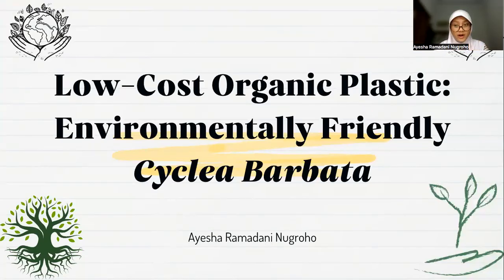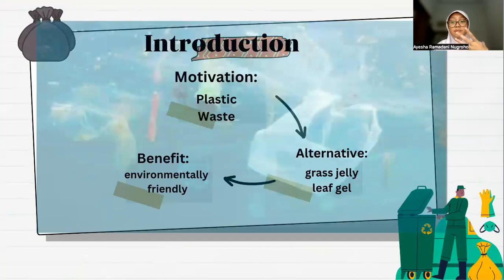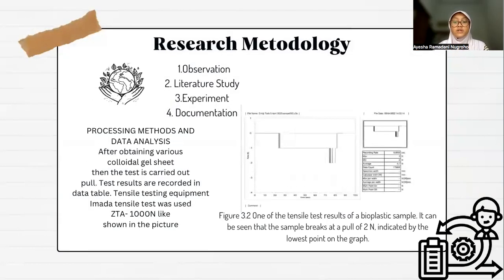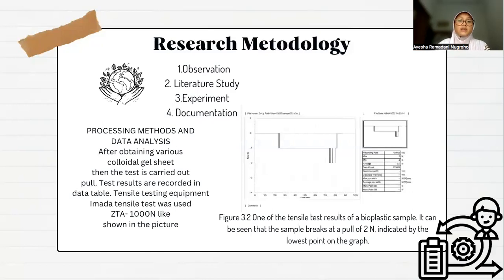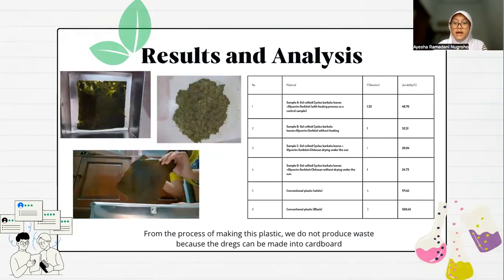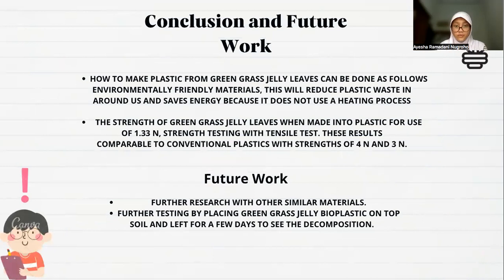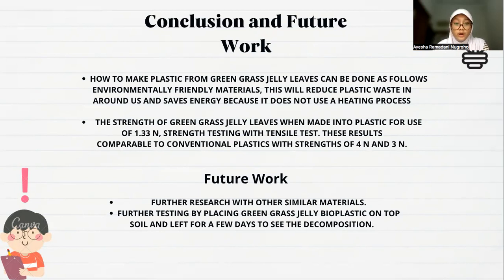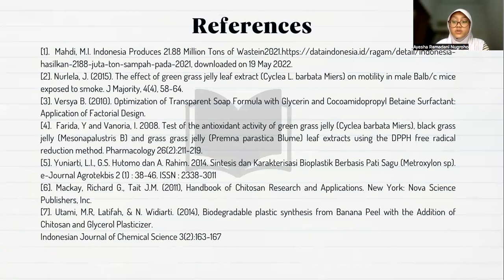Enviromental Science_Ayesha Ramadani Nugroho_SMAN 5 Yogyakarta_LPBNasional2023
This video is presented in a national research competition, the National Youth Research Competition
2023, hosted by Multimedia Nusantara University and the Center for Young Scientists
Indonesia."The large amount of plastic waste in Indonesia has a negative impact on the environment, with new plastic innovations that are environmentally friendly, energy efficient and easily available materials can be an alternative to reduce plastic waste in Indonesia. Here we use materials that are easy to obtain, do not interfere with basic needs, save energy and are cheap. The tensile test results show that this bioplastic does not have very significant differences and does not require a heating process.